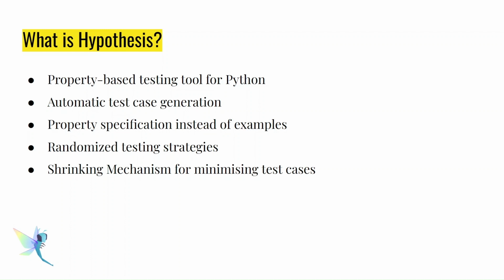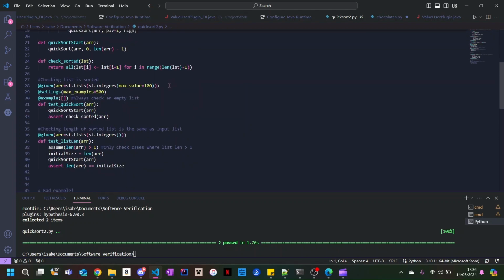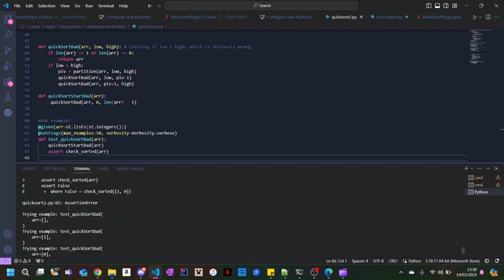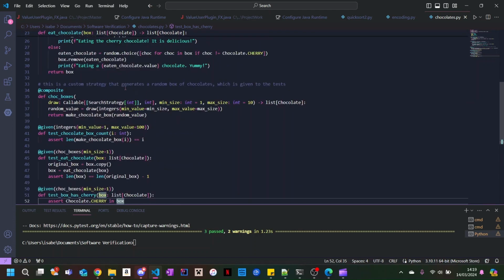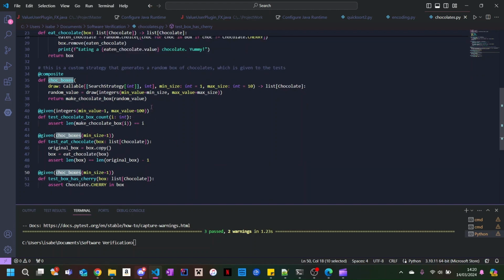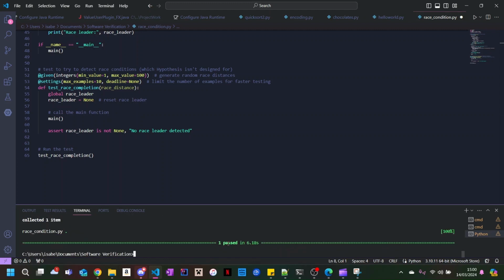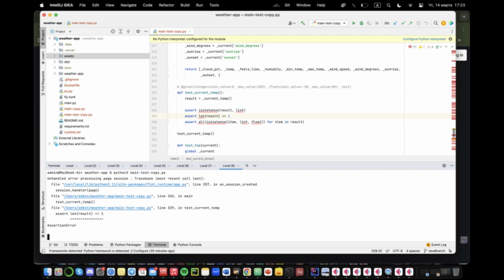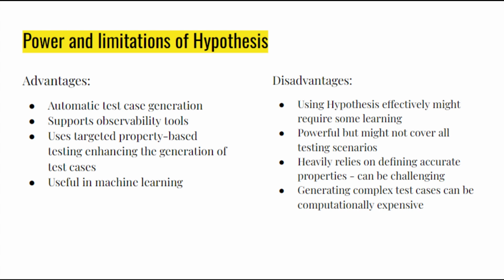Software Verification Group Project - Hypothesis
Software Verification Coursework 1 Group Project about Hypothesis.

Group members:
Isabel Young
Ailsa Milligan
Amy Engelbrecht
Anton Voshchinskiy